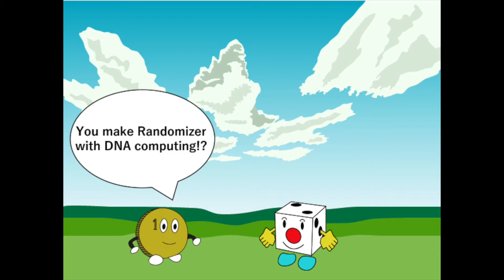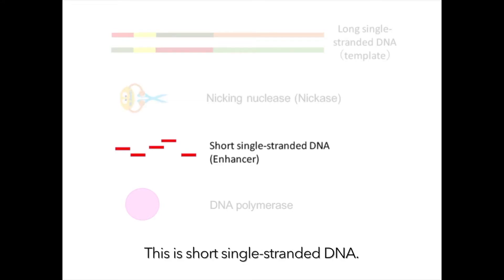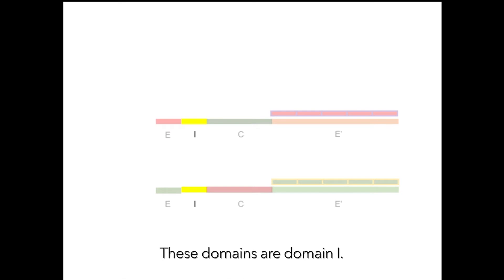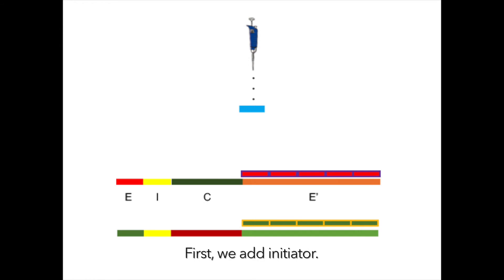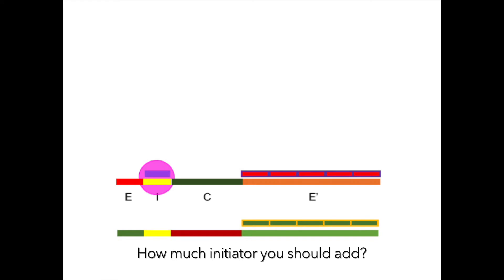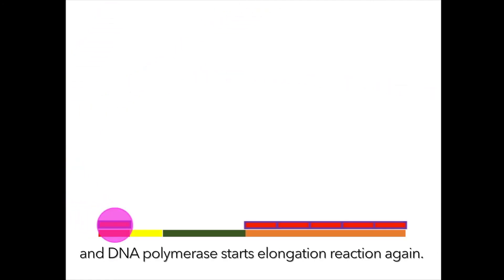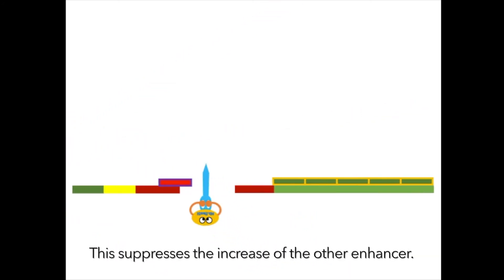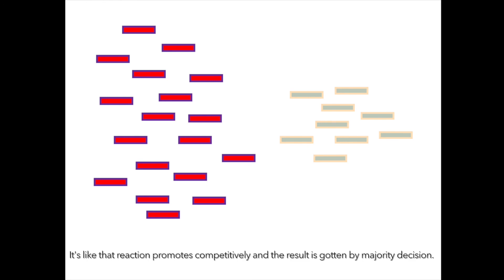BIOMOD Team Kansai(DNA Randomizer) 2017